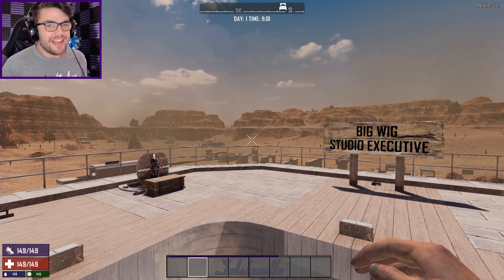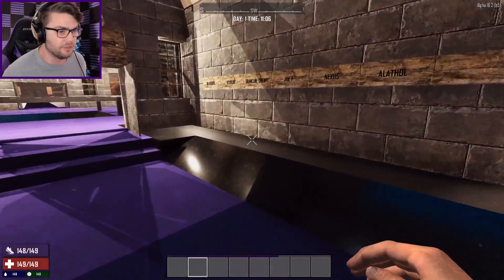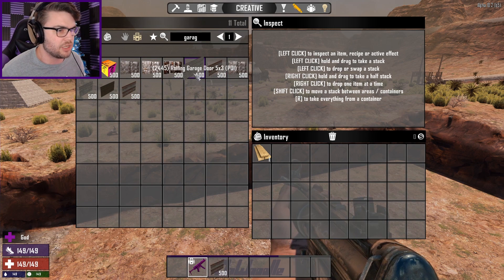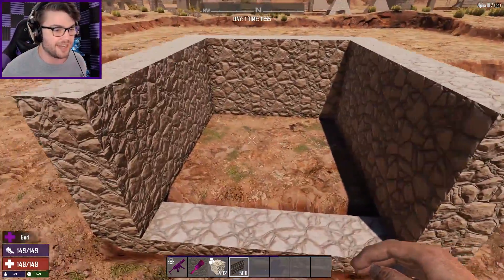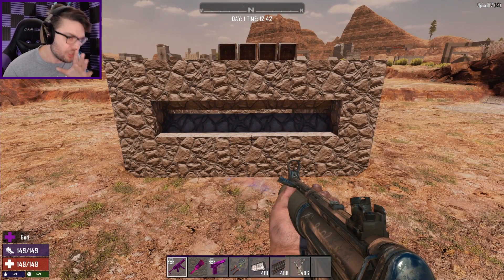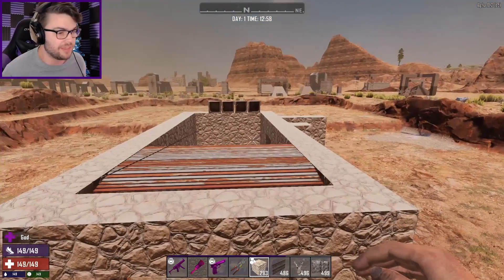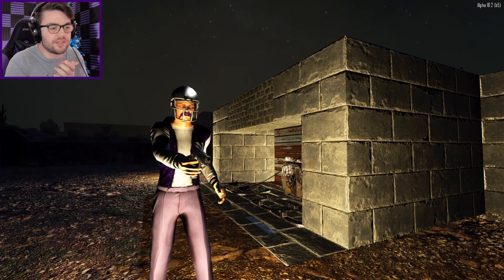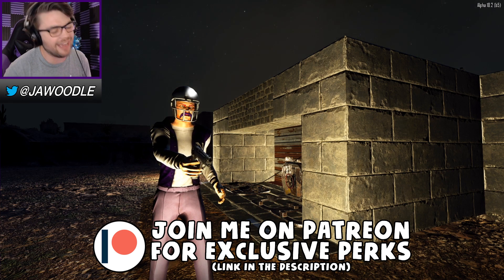7 Days to Die: ANTI-ZOMBIE BLAST SHIELDS for ALPHA 18! | 7 Days to Die Alpha 18 Gameplay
The zombie's only goal is to BREAK DOWN YOUR DEFENSES and destroy your base. So let's add some extra protection! Automatic ANTI-ZOMBIE BLAST SHIELDS to plug up any breaches!

Letters and packages can be sent to:
Australia.

The BRAND NEW ALPHA 18 comes with a raft of changes completely overhauling the 7 Days to Die experience.

New weapons, new graphics, new worlds and new optimisation means the game has taken a giant leap forward!

Hey Survivors,
We are proud to announce that the ‘Alpha 18 Streamer Weekend’ is finally here. We have partnered with over 130 streamers from 27 countries.

We will be running the Streamer Weekend event from Friday, October 4th starting at 12 pm CST through Sunday, October 6th. Expect a public experimental to follow sometime Monday afternoon October 7th.

Many will be streaming all weekend and giving away Free Keys. Check their channels for their upcoming weekend schedules. These are being broadcast in many languages so scroll down to find yours.

Alpha 18 is finally here! To make Alpha 18 a great build we combed through hundreds of community reviews and forum posts to compile a large list of the most common Alpha 17 feedback. You spoke, we listened, and committed a ton of effort and resources to address what the Team and Community felt needed improving.

We think folks will notice this effort and believe Alpha 18 to be by far the most impressive version of the game to date. And, we suspect you’ll come back.